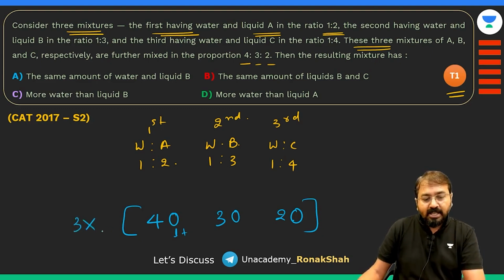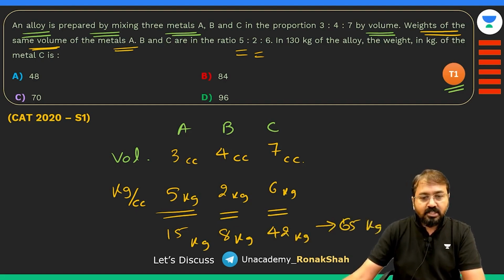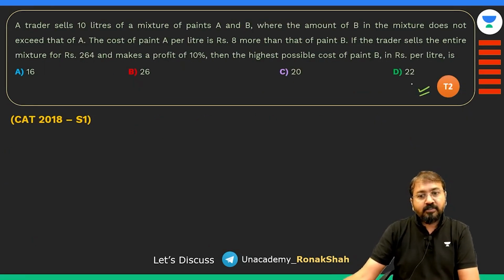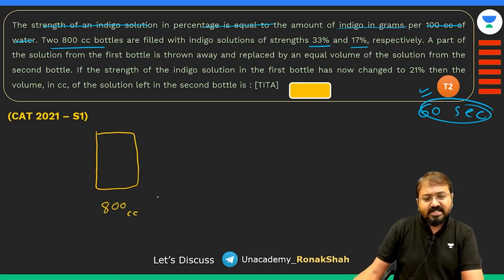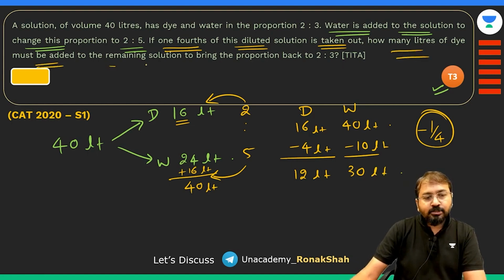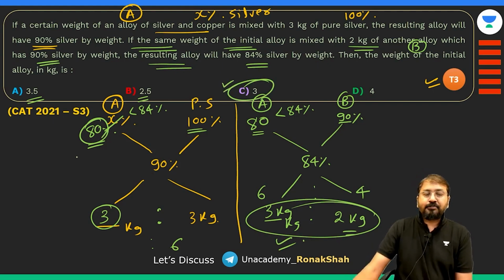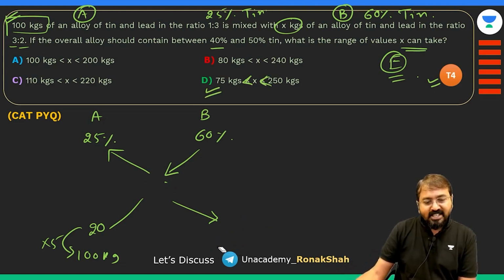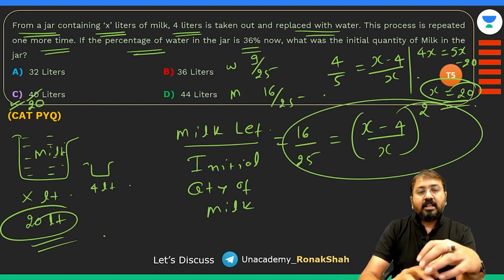5 Varieties of Mixture Problems | 10 IMP Questions | CAT 2024 | Ronak Shah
Join Ronak Shah in this focused session on Mixture Problems for CAT 2024. Explore five different varieties of mixture problems and get hands-on practice with 10 important questions. Ronak Shah breaks down each problem type with clear explanations and effective strategies to help you master this crucial topic. Perfect for CAT aspirants looking to strengthen their Quant skills and boost their exam performance.

➤ Use Code ''SHAH10'', Unlock FREE Special Classes on our platform, & also Get Exciting off on your Subscription today.
➤ About the Educator:  Ronak Kumar Shah is a QA and LRDI Trainer with 14 Years of Experience for CAT Coaching - Scored 99 Percentile in QA for 2 times - An Entrepreneur, Engineer and MBA Graduate with 5 Years of Industry Experience   @UnacademyCAT

You can enroll to Unacademy Subscription and get the following benefits:
1. Learn from your favourite teacher
2. Dedicated DOUBT sessions
3. One Subscription, Unlimited Access to Live Online Classes and Videos
4. Real-time interaction with best-in-class teachers
5. You can ask doubts in live online classes
6. Limited students in each Class
7. Download the videos & watch them offline
If you don’t wish to miss any updates and or latest videos about CAT and Other Management Exams Exams Preparation, subscribe to the channel now for more content like CMAT 2024 Answer Key Out | Best Scores ? | Ronak Shah . Feel free to spread the word – share the videos with your friends and classmates..